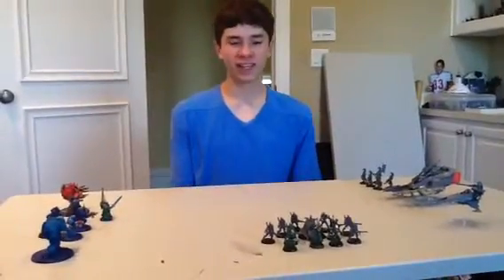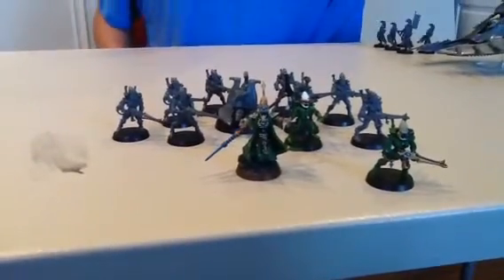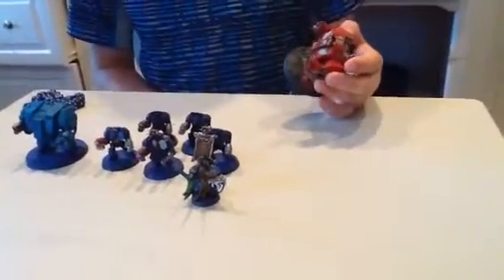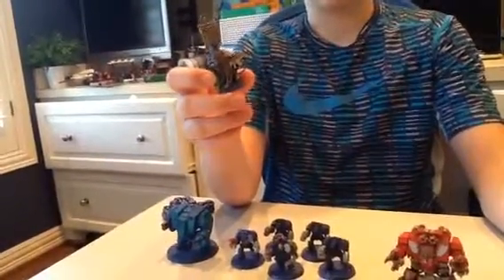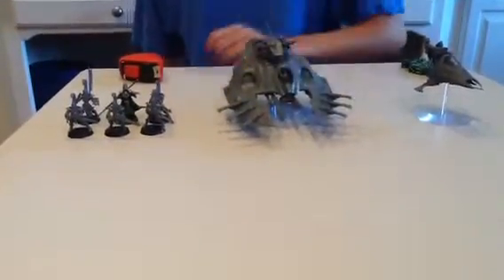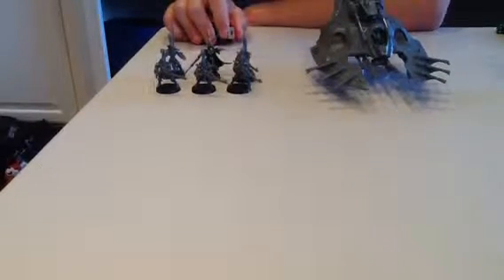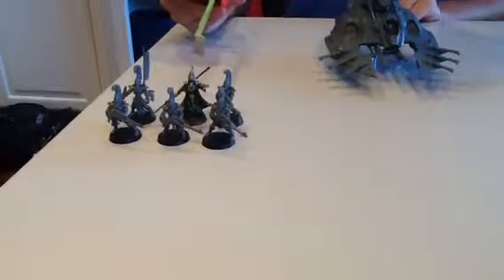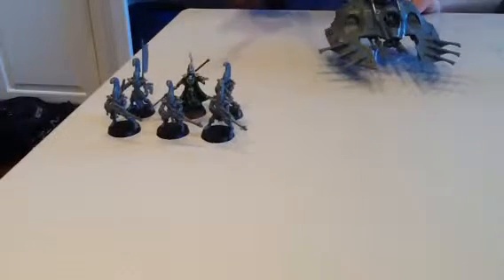Eldar vs space marine bat rep pt1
We show armies and upgrades